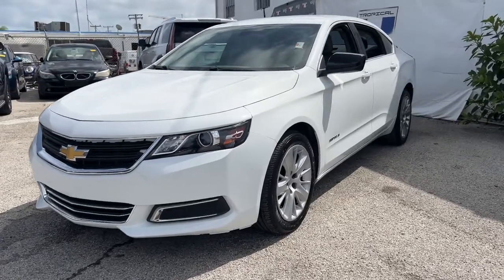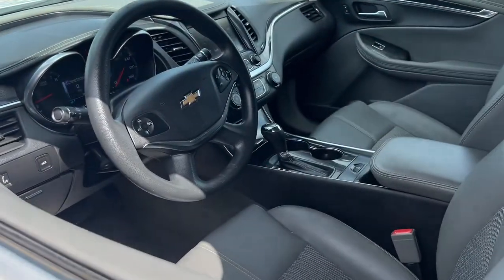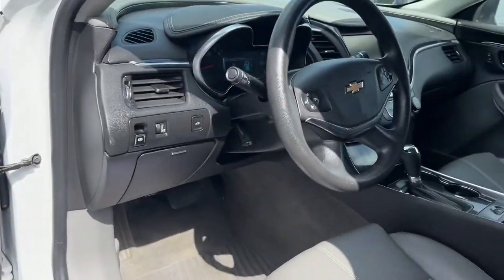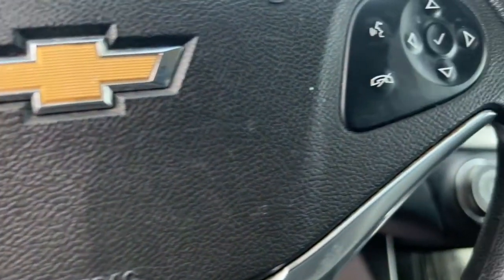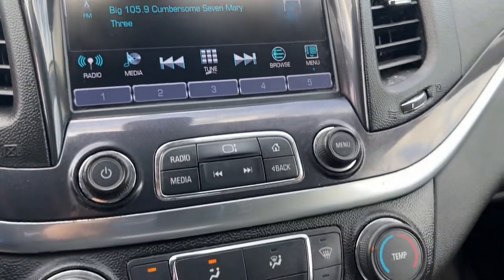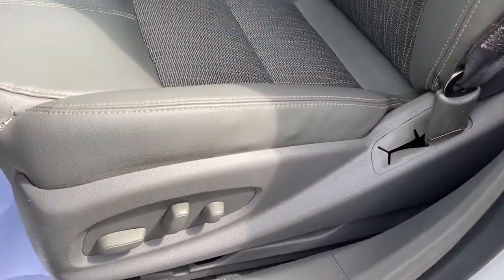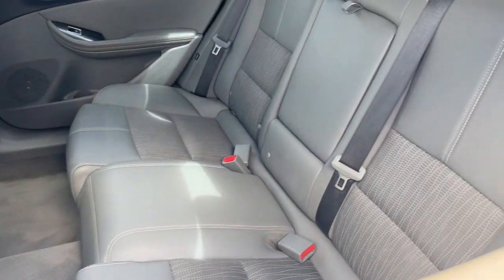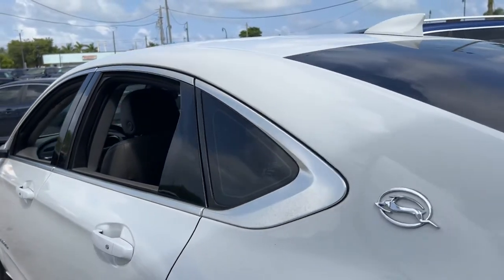2018 Chevrolet Impala Miami Shores, Aventura, Miami Beach, Miami Lakes, Miami, FL R17929A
Summit White Used 2018 Chevrolet Impala available in Miami Shores, Florida at Tropical Chevrolet. Servicing the Aventura, Miami Beach, Miami Lakes, Miami, FL area.

#{MAKE}
#{MODEL}
2018 Chevrolet Impala LS - Stock#: R17929A - VIN#: 2G11Z5SA0J9123763

Tropical Chevrolet
8880 Biscayne Blvd

2018 Chevrolet Impala LS 1LS Recent Arrival! 22/30 City/Highway MPGbrAwards:br  * 2018 KBB.com Best Family Sedans   * 2018 KBB.com Best Buy Awards   * 2018 KBB.com 10 Most Awarded Cars   * 2018 KBB.com 5-Year Cost to Own Awards   * 2018 KBB.com 10 Most Awarded Brands